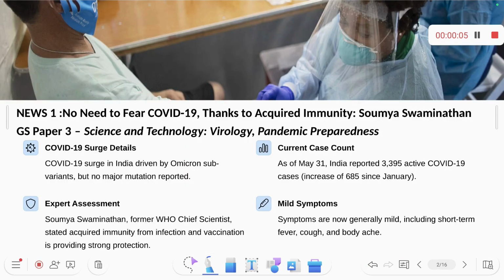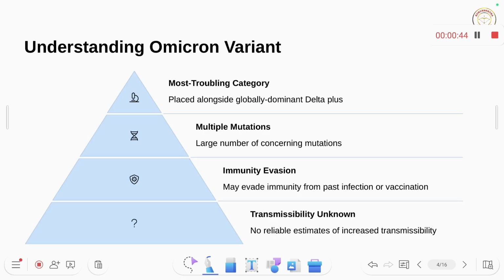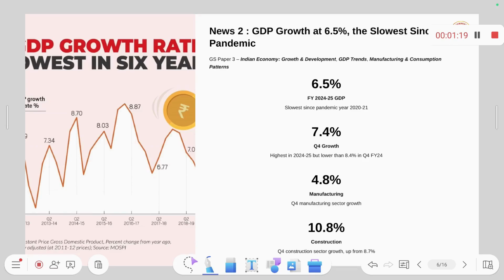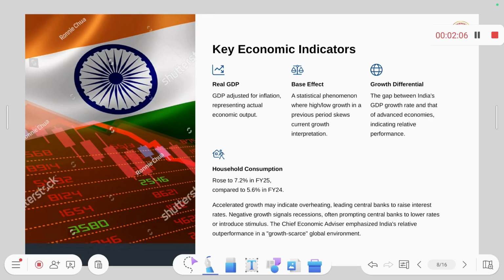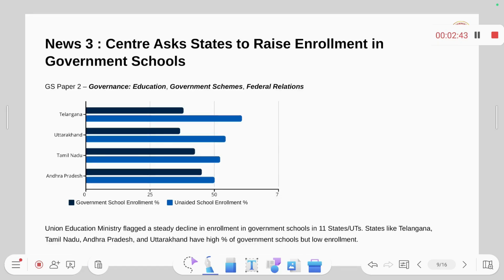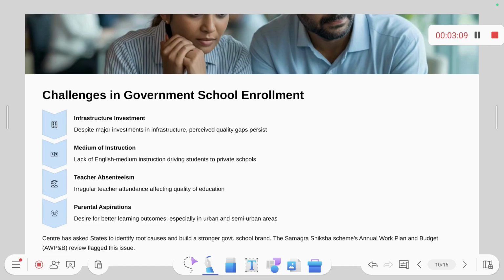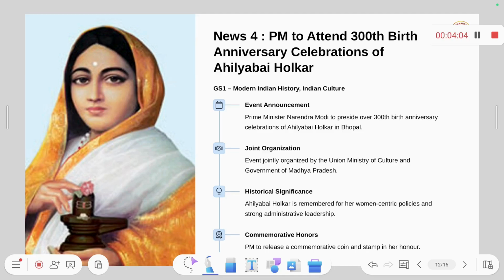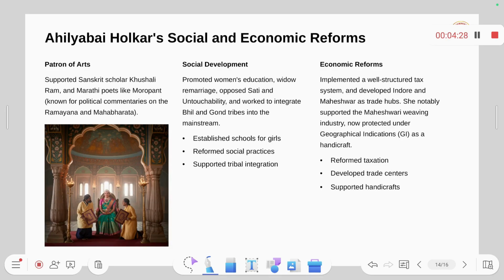02 June 2025 | Current Affairs by Vasuki S | Kurukshetra IAS Academy | Stay Updated for Success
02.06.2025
Stay ahead in your UPSC preparation with Daily Current Affairs by Vasuki Vinothini S from Kurukshetra IAS Academy! This session provides a comprehensive analysis of the most important national and international events, tailored to help you excel in your exams.

Join Vasuki Vinothini S, an expert mentor, as she breaks down complex topics into easy-to-understand insights, ensuring you stay updated and well-prepared for the UPSC journey. Whether you're a beginner or an advanced aspirant, this series is your go-to resource for mastering current affairs.

📍 Address: 2144, Seventh Street, L Block, 12th Main Road, Anna Nagar, Chennai - 600040